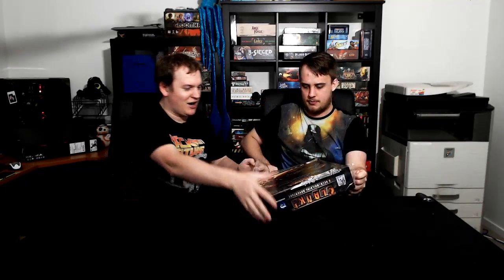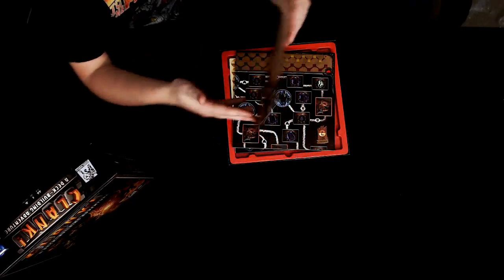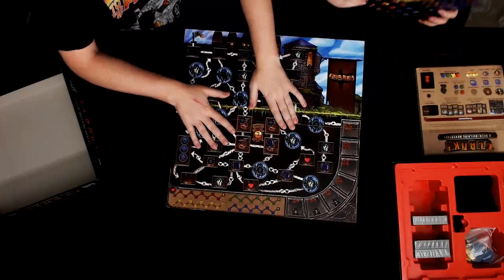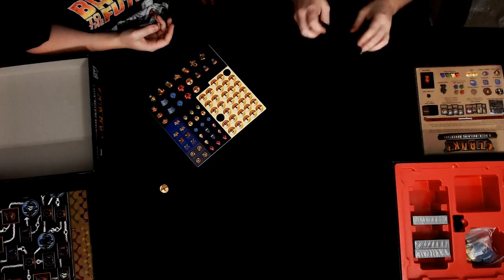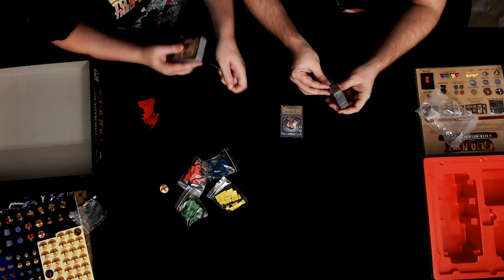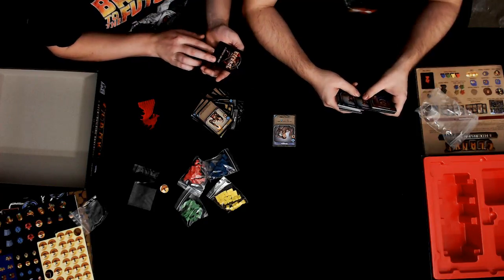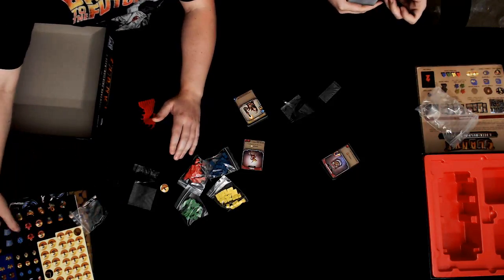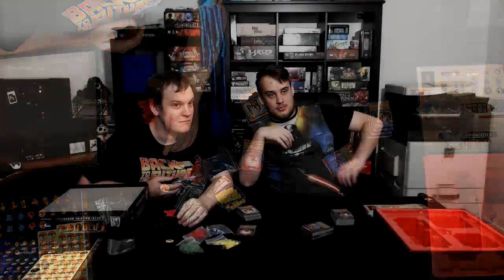Gibbons vs Games: Unboxing Clank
Slinky Gibbon Games takes a look at one of Damien's favourites, Clank. A dungeon crawl deck builder hybrid that he JUST WON'T SHUT UP ABOUT.